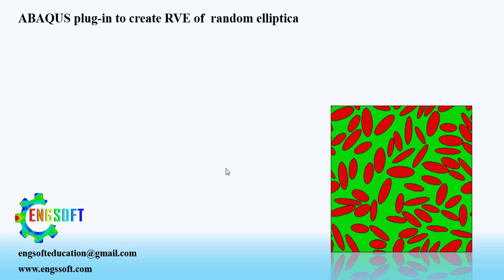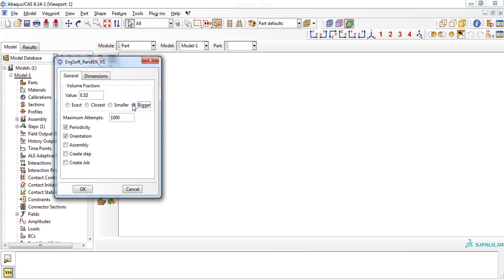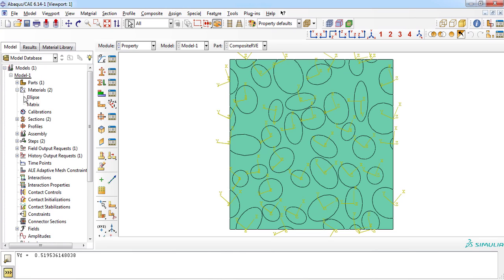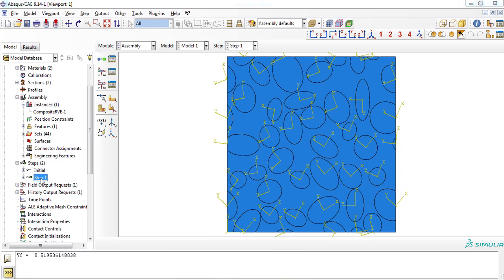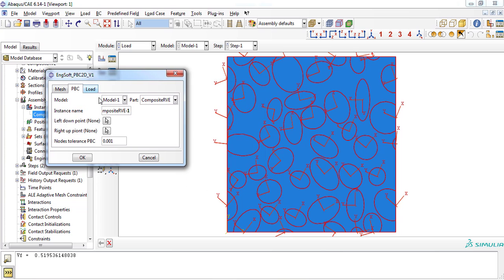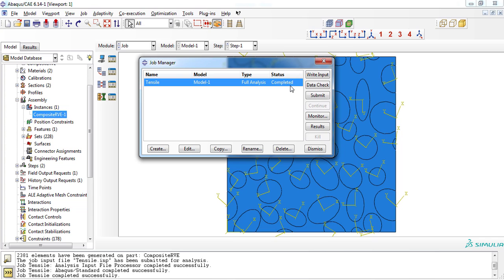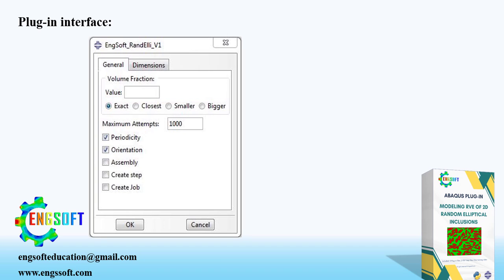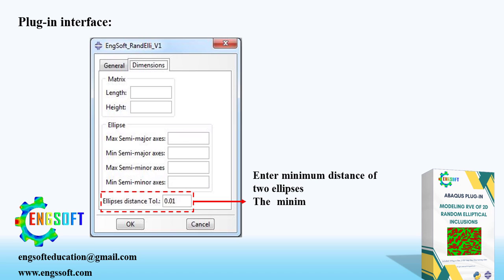Abaqus plugin to model elliptical inclusions RVE: EngSoft_RandElli_V1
This Abaqus plug-in is an easy way to create a representative volume element or RVE of random elliptical inclusions. This plug-in includes exact check of intersection of ellipses, considering intersection with boundaries, easy to modify materials and other features of the model, ellipses can be anisotropic and considering ellipses orientations.
This plug-in is well-suited for concrete and metal matrix and polymer with inclusions modeling.
This plug-in can be used beside our EngSoft_PBC2D_V1 plug-in to completely construct your model ready for submitting job.

Introduction and applications   00:00,00:50
How to use the plug-in in Abaqus environment?  00:50,05:00
How to use EngSoft_PBC2D_V1 plug-in?   05:00,06:35
Details of all features   06:35,09:10